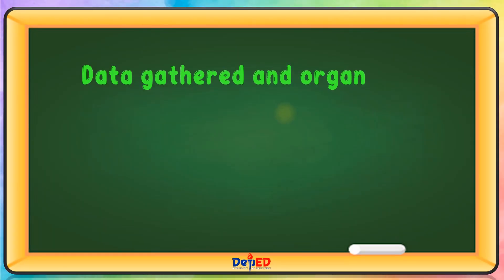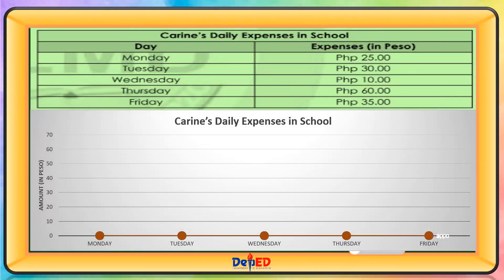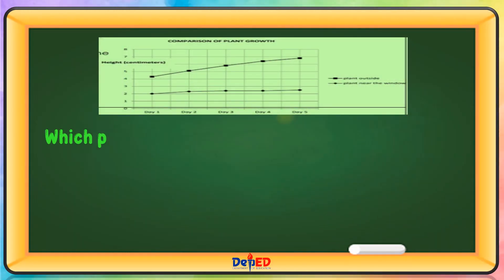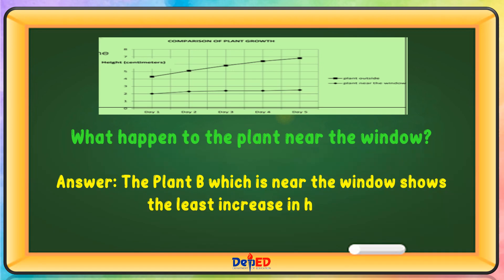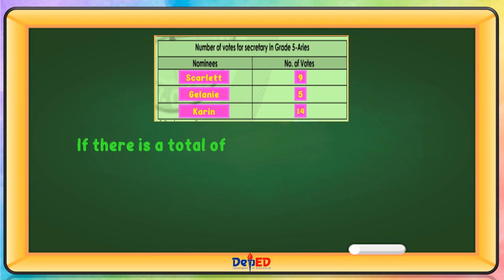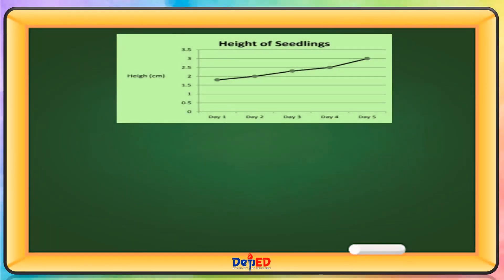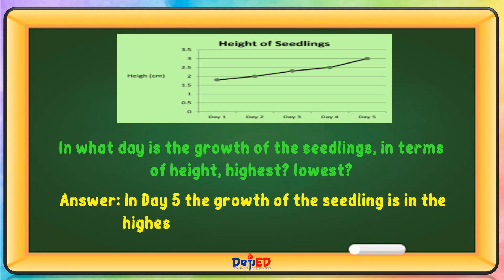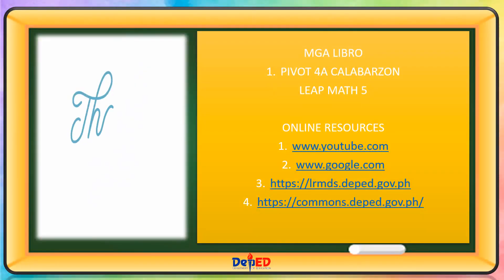MATH 5 | PRESENTATION AND INTERPRETATION OF DATA IN A LINE GRAPH WITH PROBLEM SOLVING | REVISED